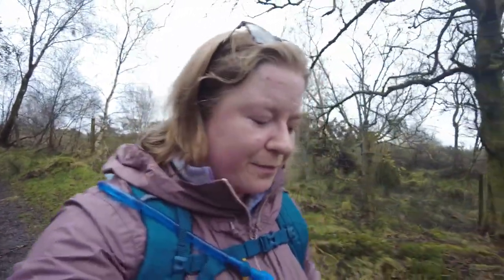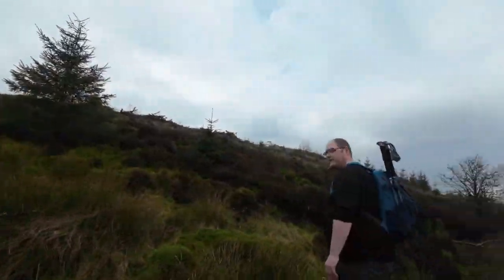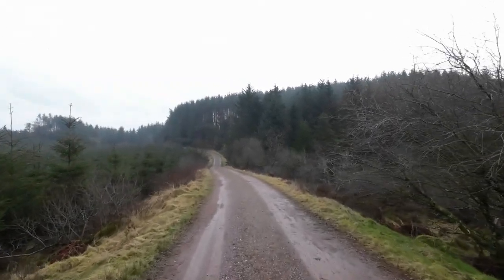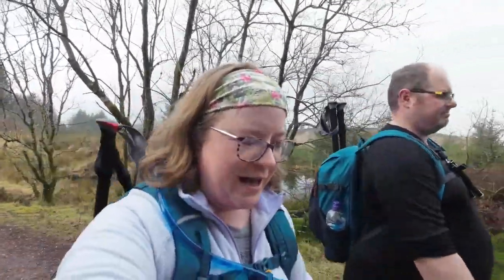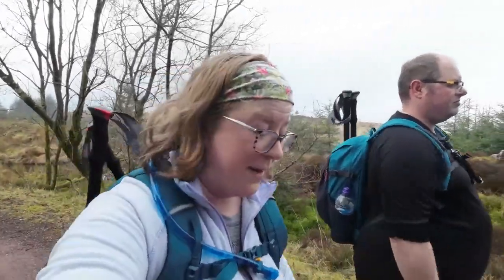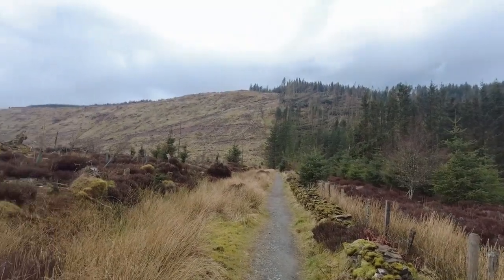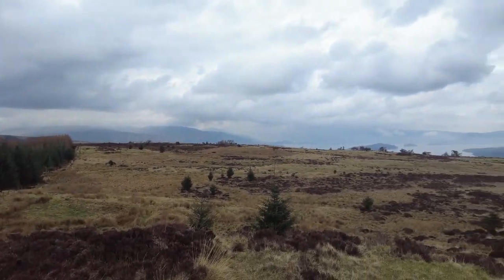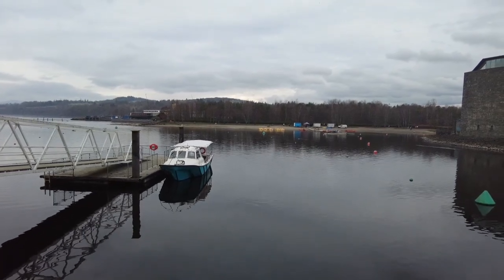Walking Across Scotland | The John Muir Way | Helensburgh To Balloch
It's our first (sort of) day on the John Muir Way!  We're setting our from a very grey and rainy Helensburgh for the first part of this 134-mile walking route across Scotland.  Join us as we tackle the first section taking us to Balloch on the shores of Loch Lomond.